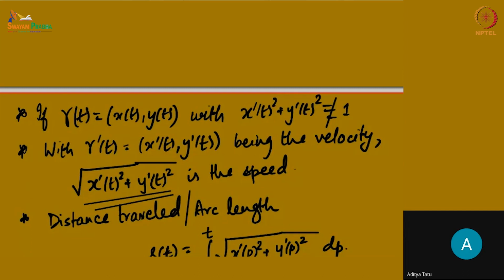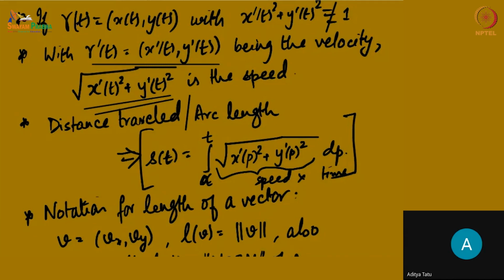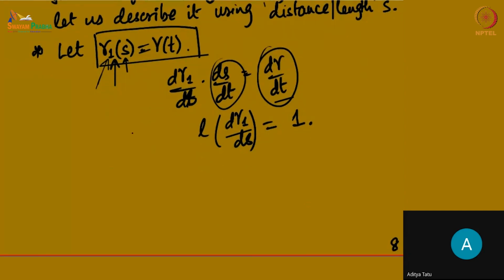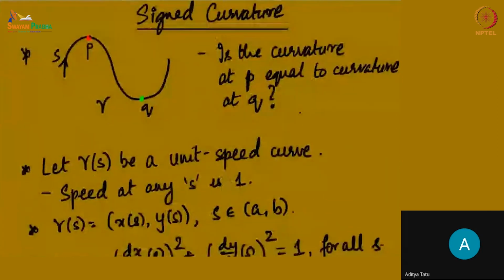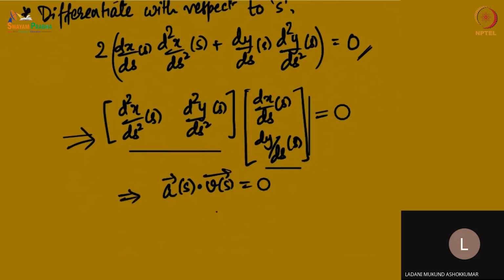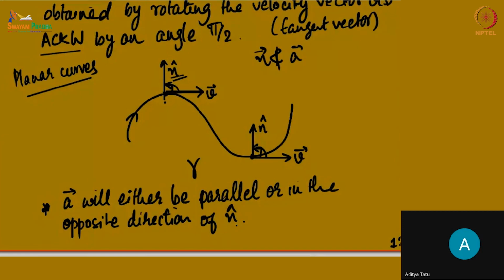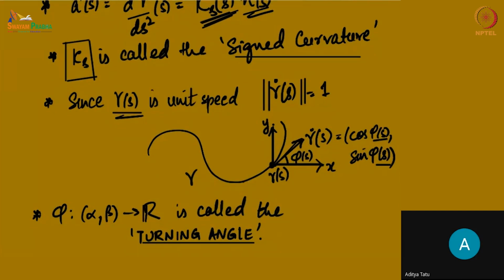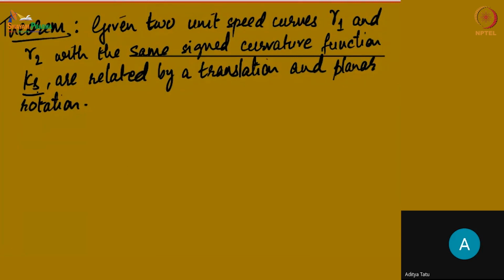Curvature - Part 2